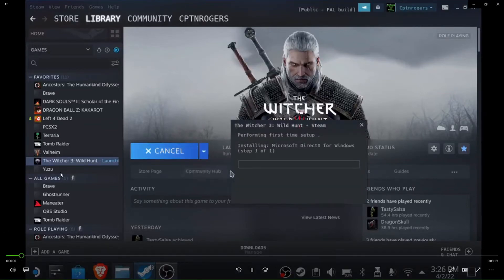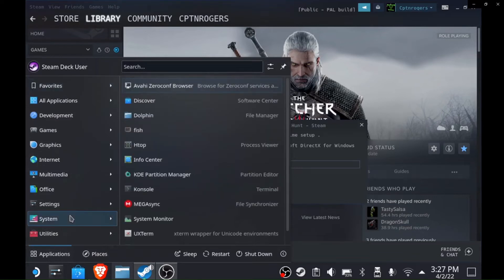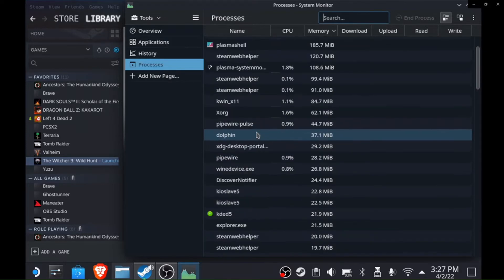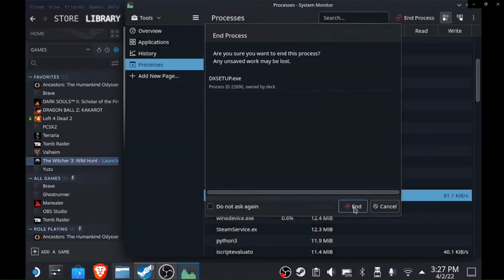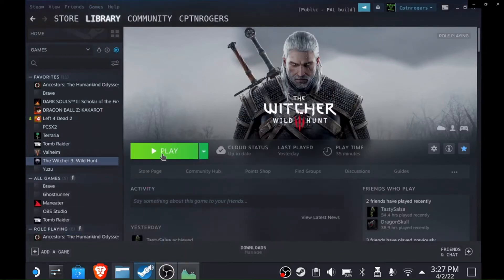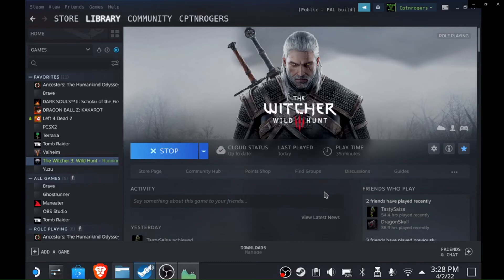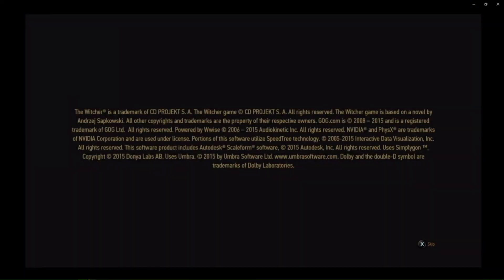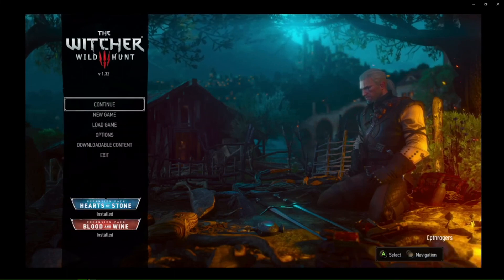Steam Deck DirectX FIX! - Fix "Installing Microsoft DirectX" loop on Steam Deck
A quick video on how to fix the "Installing Microsoft Direct X" problem on the Steam Deck. If you find that you still can't launch the game try running it in a lower version of Proton as that usually works for me, especially with Dark Souls 2 and DBZ Kakarot.

Gamertag-
Cptnrogers